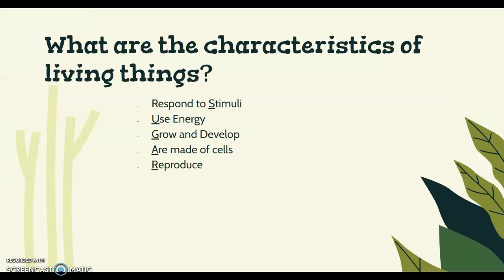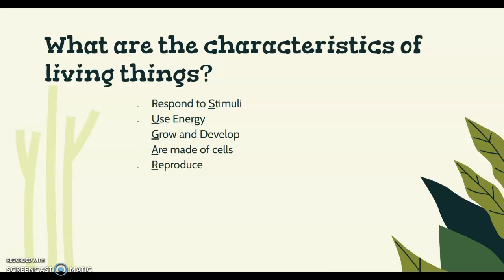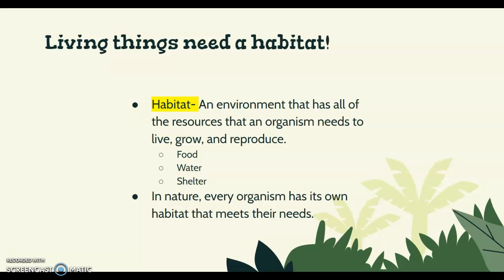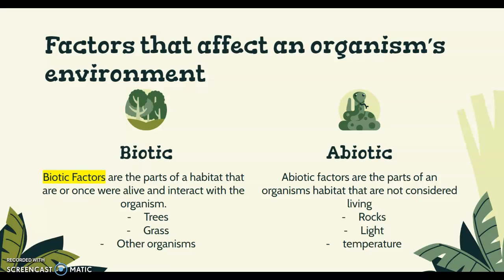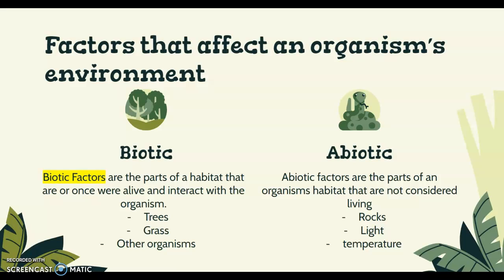Living Things and the Environment